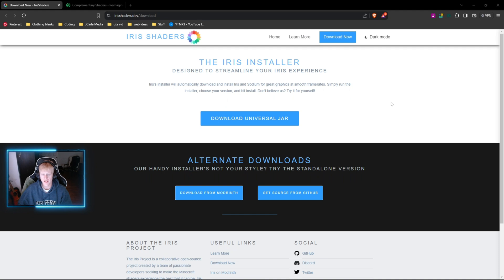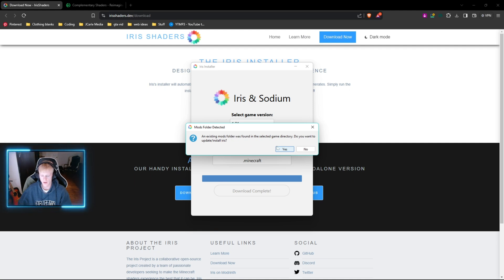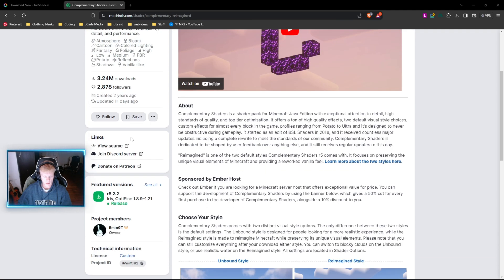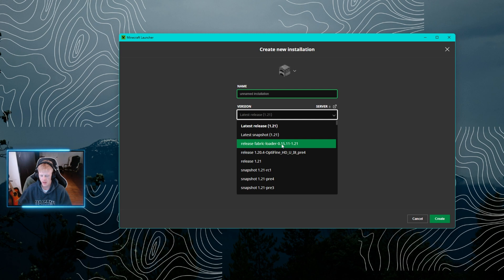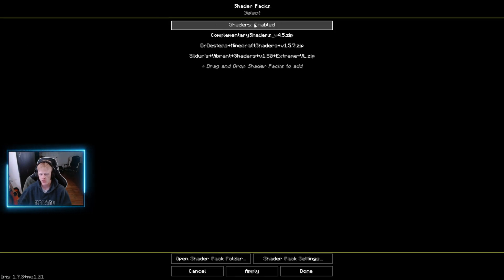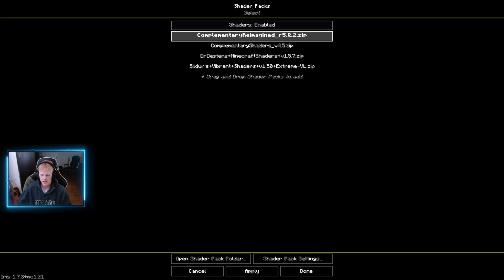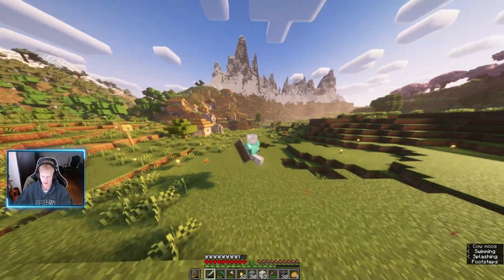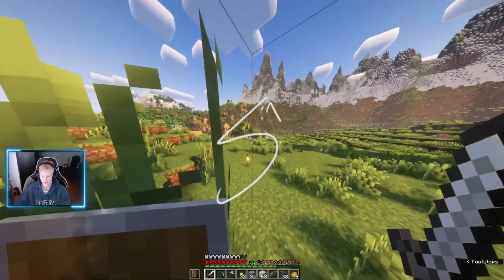Minecraft 1.21 | How to install shaders with Iris & Sodium | Quick start guide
Hey guys ! Welcome back to the eighth video in the guide series. This is a super quick tutorial on how to install shaders with iris & sodium for Minecraft 1.21 !

-- Links --

-- Support --

My Media Instagram: @Jcarle.Media

-- Stream Info --

I Stream everyday between 12pm - 3am
Make sure to hit the notification button to
know everytime im live!

YT Channel HERE:    / smarttoaster
Original upload HERE -   / and-so-it-begins